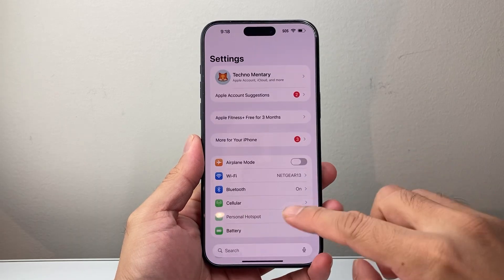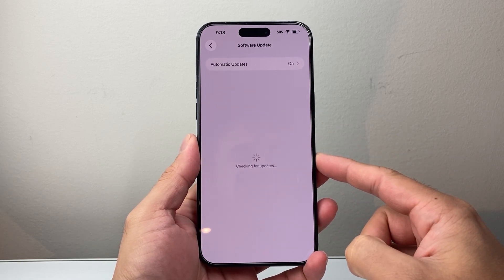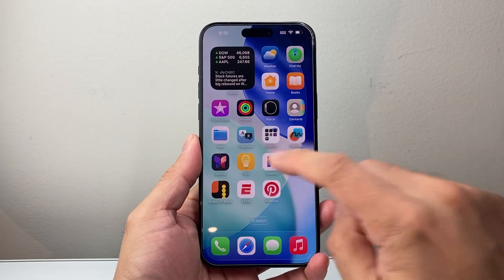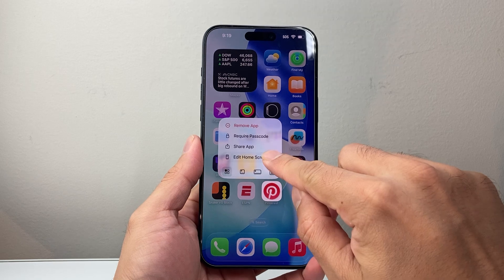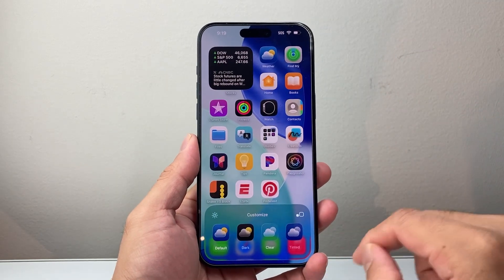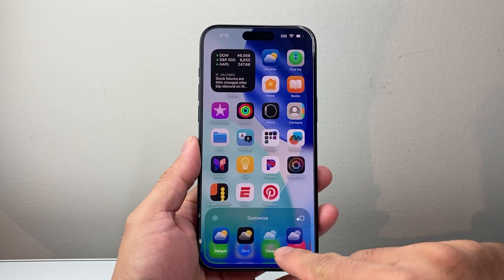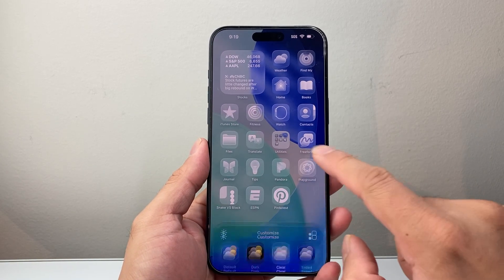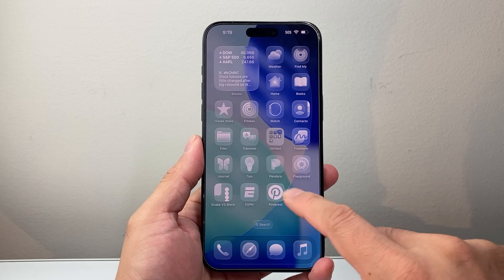How To Get Transparent Icons On iPhone (iOS 26)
Here's how to get transparent app icons on your iPhone Home Screen on iOS 26.